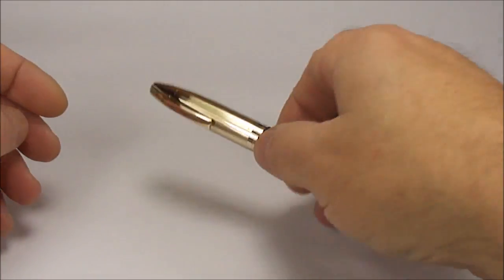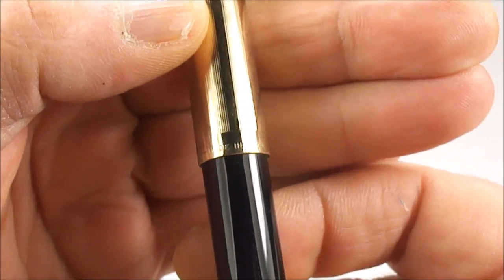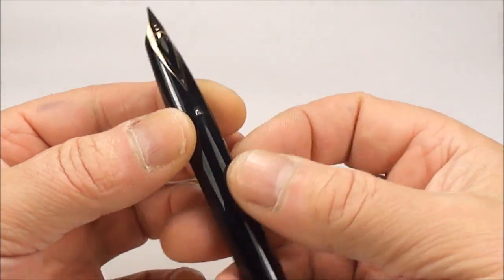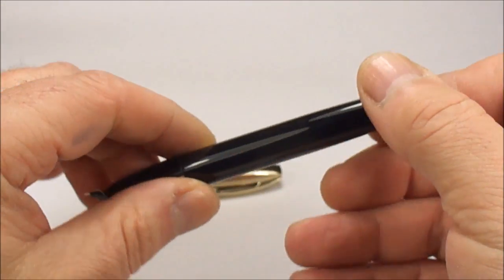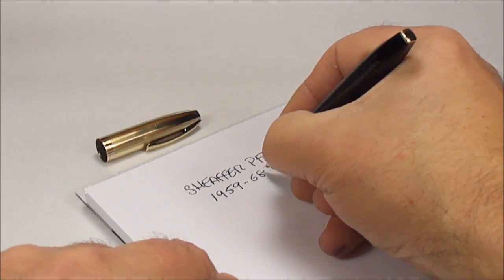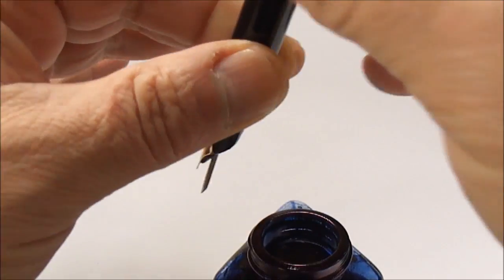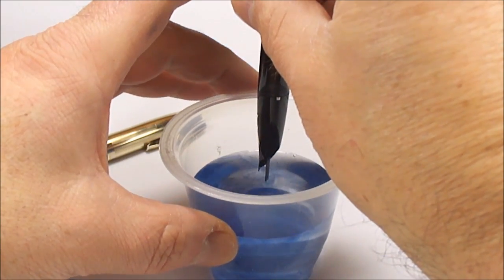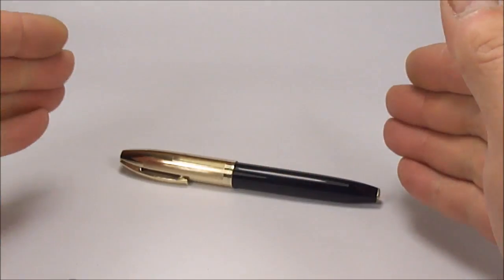SHEAFFER PEN FOR MEN Mk V MADE IN USA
Welcome to Grandmia Pens - The ultimate online channel dedicated to Vintage Fountain Pens.
An extremely handsome Sheaffer PFM Mk V made in USA. In classic black with a G/F cap and beautiful inlaid 14kt gold nib. These pens are now highly sought after by pen collectors. A stunning example.